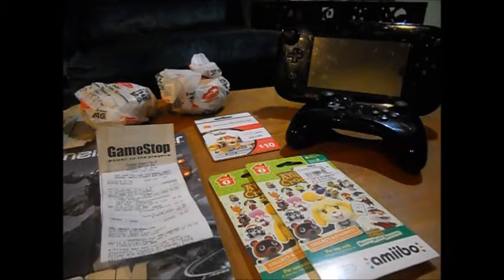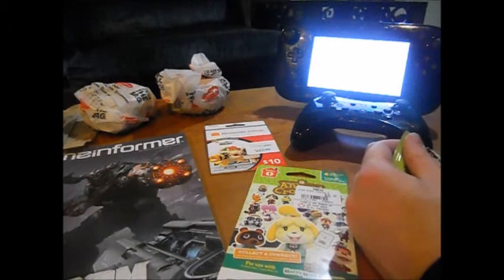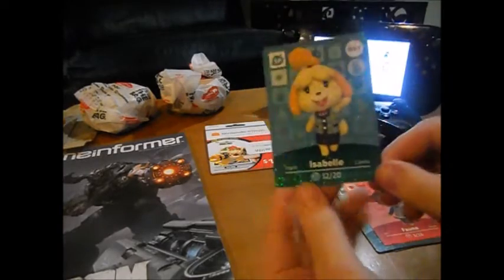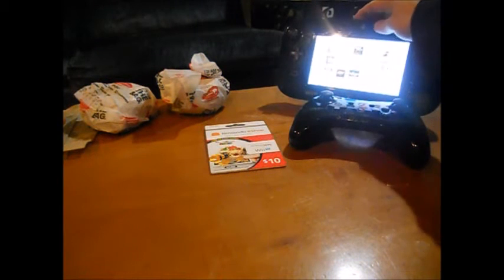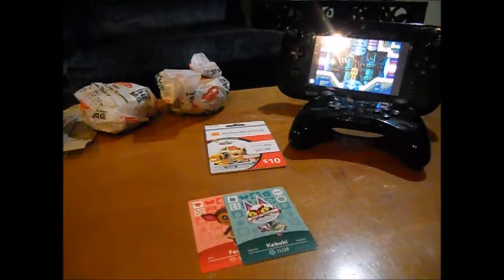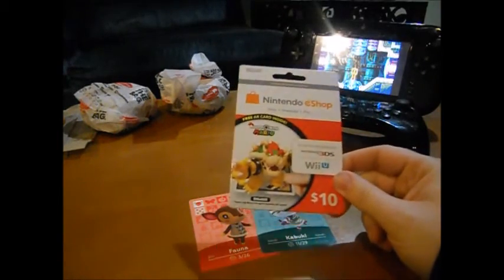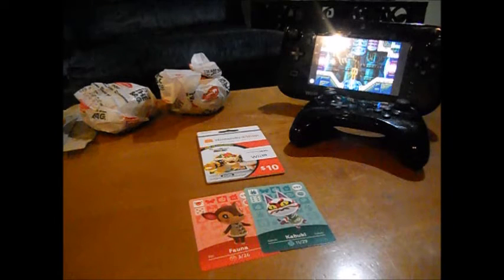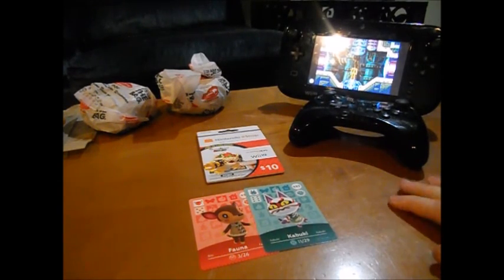Gaming Vlog (1/16/16)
Just a quick update, talking about upcoming releases and showing off stuff.